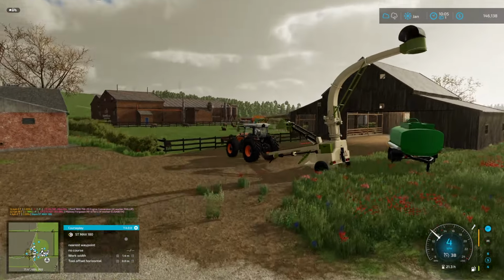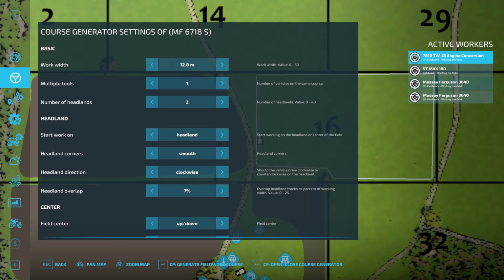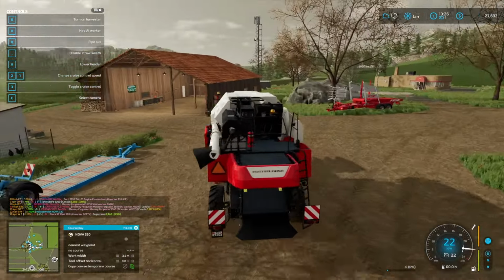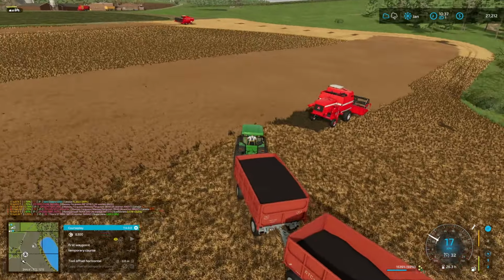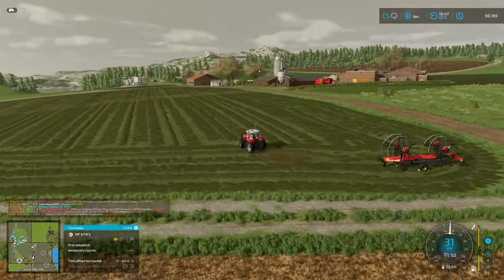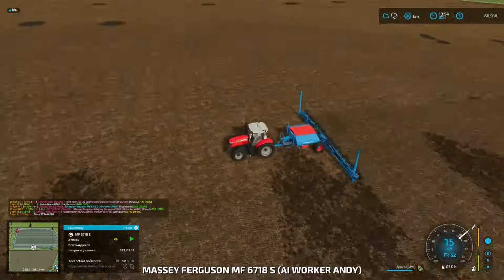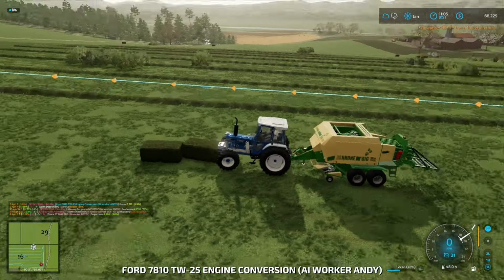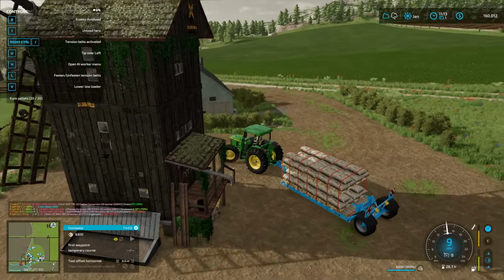SUGAR CANE HARVEST UNDERWAY AND SOME HEROIC FORKLIFT RESCUES! - Farming Simulator 22 - EP33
Calm Lands 200HP Challenge
Map : Calm Lands by erShaba

I've lost track of all the channels!  Check the discord for a comprehensive playlist created by @gmngjoy !

Starting criteria:

Default farm and equipment removed from map
Starting Money: 250k
Must buy your initial land plot from the 250k

Challenge Settings:

200 Horsepower Maximum
Avoid unreal equipment

Game Settings:

Economic Difficulty: Easy
Traffic : Optional
Loans: No
Leasing: No
Super Strength: No
Seasonal Growth: Off
Days per month: 1
Snow: On
Crop Destruction: Optional
Periodic Plowing Required: Optional
Fieldstone: Optional
Lime Required: Optional
Weeds: Optional
AI Worker Refill : All Off
Mods: Modhub + Autodrive (Avoid unreal equipment)

Collaboration Settings:

Two episodes per week (I will do Saturday and Tuesday)
Each episode is one day/month
Use hashtag
This is for fun, not competition. I'll try for 25-30 episodes
Settings are optional except for the 200HP limit. You do you!